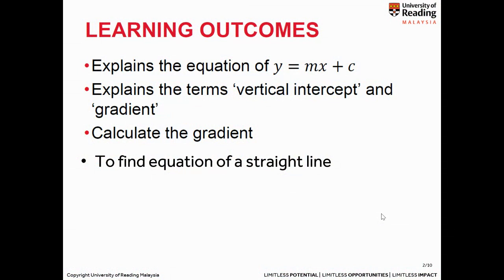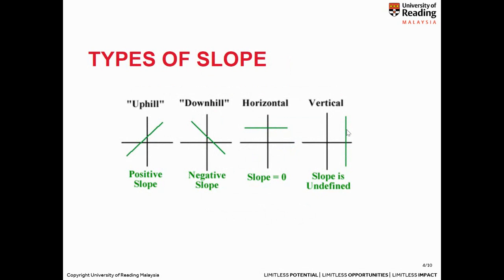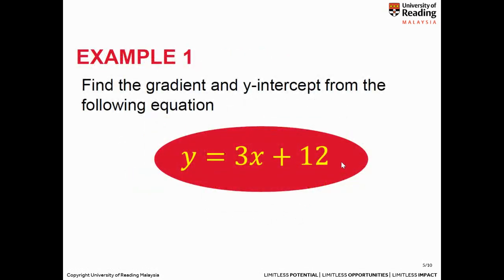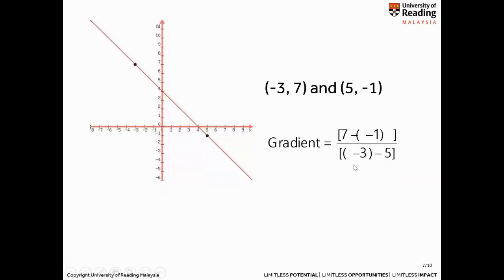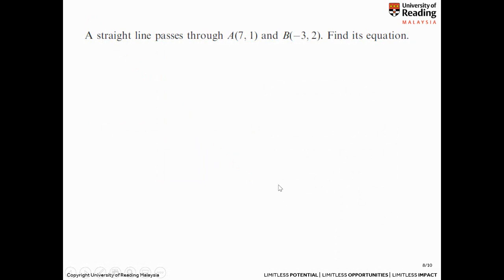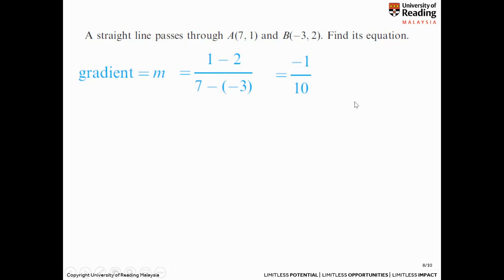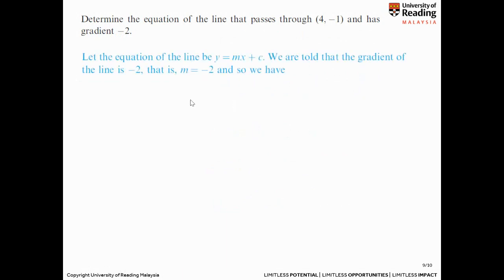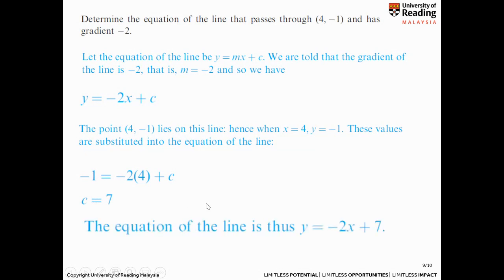T1W3 Algebra 5 Straight line